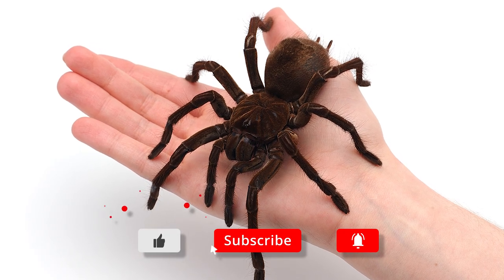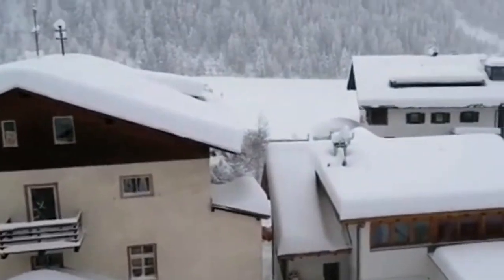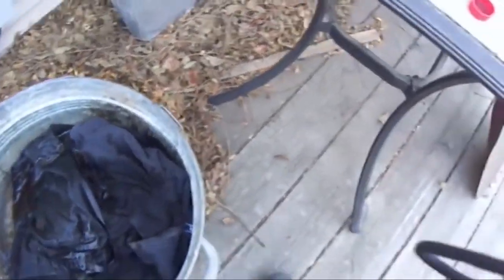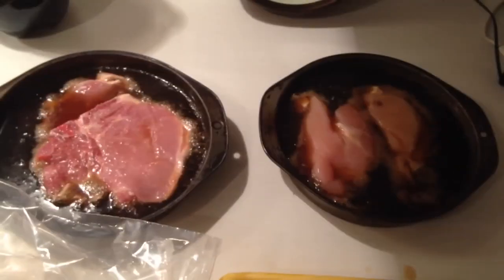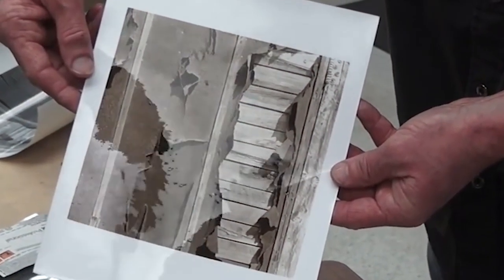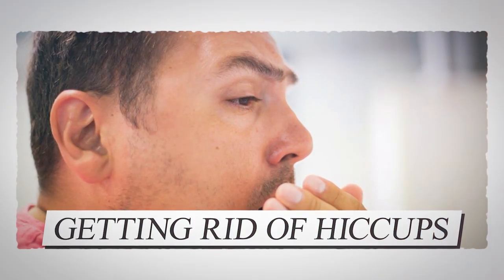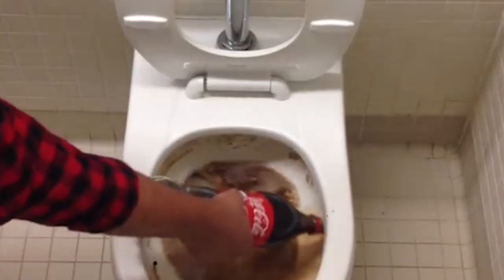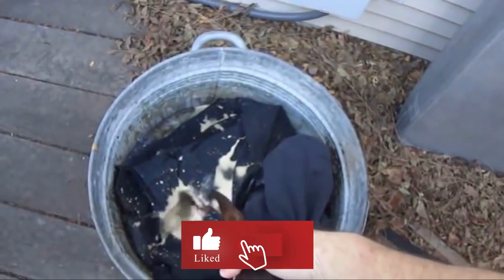10 Strange Coca-Cola Uses to Try at Home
10 Strange Coca-Cola Uses to Try at Home

10 strange coca cola uses to try at home
Coca-Cola is a much loved drink all across the world. Besides being a delicious drink, you will
be happy to know that it has plenty of other uses. It’s a rare thing to find a substance that can
do almost anything imaginable from cleaning to using it in food. Coke happens to be one of
these substances. Keep watching to find out 10 strange coca cola uses to try at home.
10) Loosen rusty bolts
Rusty bolts are really tedious little things but are a huge nuisance a handy workers’ life in the
most frustrating of ways. So what can be done? Well, just open up a bottle of Coke. While it’s
obvious it was never made to help with our difficulty with stubborn screws, it just so happens to
do that. Just do as we say and you’ll thank us later. First, fill a cup or so with this miraculous
liquid. Then, hold it over the rusty bolts and begin pouring. And all its acidity will aid in
dissolving the rust and gunk that has covered the bolt. As a result the screw becomes easier to
tweak. We’ll be waiting for our thanks.
9) Scraping frozen windshields
While snow can be a beautiful thing it can also be a huge inconvenience at a lot of times. This
is particularly the case when you live in an extremely harsh winter area. One is if you leave
your car outside during the extreme cold, you will find the windshield of your car completely
frozen over. But, there are a few solutions to these frozen windshields that you may not have
thought of. One of them is obviously the use of coke. How will this be done, you might ask?
When you pour the drink directly onto your windshield, it will not freeze like your regular water
would. Instead, the mixture will help melt down the water that already exists on the windshield
in the form of ice. And after all that has been done, you can scrape away the remaining debris
with incredible ease.
8) Removing marker stains off the carpet
You will know the true pain of a marker stain especially if you have a neutral toned rug or
carpet. The first thing we do when we see marker stains on the carpet is freak out. If you have
a little one in your life, you know they can get a little bit sloppy with their markers and crayons.
Walls can always be painted over in a pinch, but you really don&#39;t want to lose your carpet to an
overzealous bout of coloring. So what is to be done when a stain occurs? Just try dabbing
marker stains with Coke and lifting it off with a clean rag, this should help pick up the worst of
the stain. Just remember, it’s very important to act as soon as the stain forms as you may have
a harder time if the stain is days old. This miraculous substance not only rots teeth, but rots the
chemical composition of stains that wreck your rugs. If you want to get out that stubborn stain,
then, look no further than the refrigerator.

7) Cleaning your tiles
Up till now, you have been hearing about the seemingly never-ending stream of possibilities
and helpfulness that Coca-Cola can bring with it. These include everything from loosening
rusty bolts to removing marker stains off of a carpet. But it also, as you might have already
suspected, can help you clean your tiles. The way it works is similar to how it works for paint or
stains: you leave a little to sit on something you’d rather not have dirty. And the result, after
having sat there for long enough, is an acidic digestion that will break down most of the gross
things that exist on your tile. For all you clean freaks out there, this one’s for you.
6) Tenderizing meat
Often times, drinks can be taken from the kitchen and dumped into places where you wouldn’t
have expected them to be mixed into. One of these places is the glorious world of meat. One
way coke can be integrated into food is by using it to tenderize. When you pour the beverage
over your cut of meat, prepare to be blown away. The acidity of coke is really something to
admire and at the same be utterly grossed by. In the case of meat, it will help it tenderize
beautifully. This use is a plus for those who would like to do just that. All it takes is a bit of time,
a little Coke, and a lot of shock and bewilderment to be displayed at the end. The results will
surely impress you and if you decide to throw a little barbeque get-together, then so will your
guests.